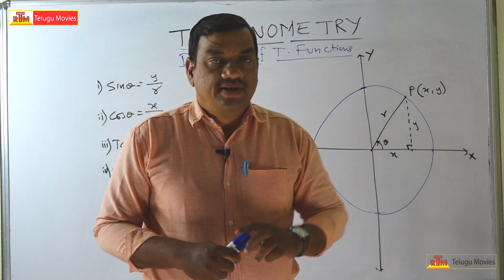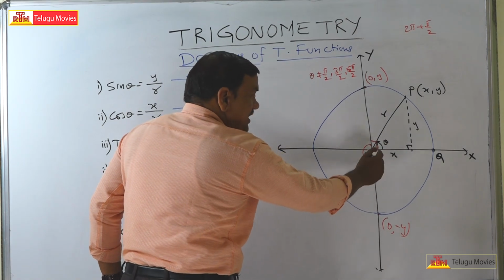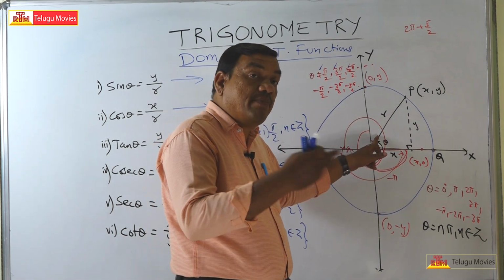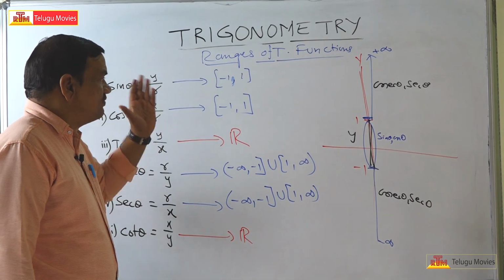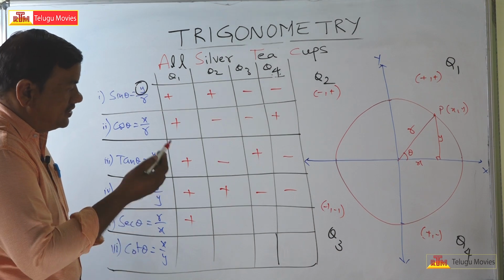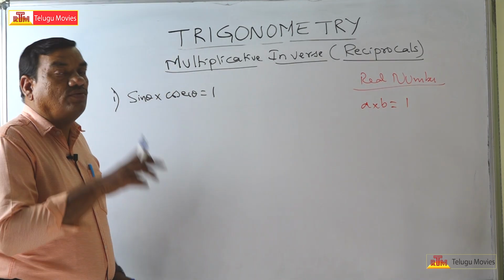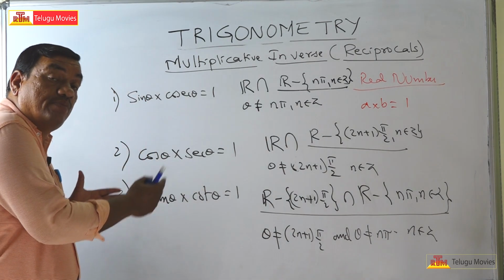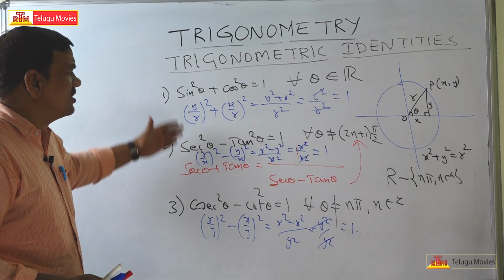Introduction to Trigonometry - All Silver Tea Cups | Trigonometry Formulas Tricks | SK Jani Basha